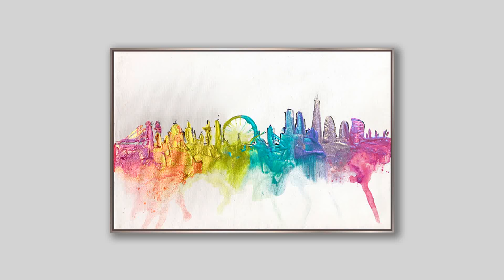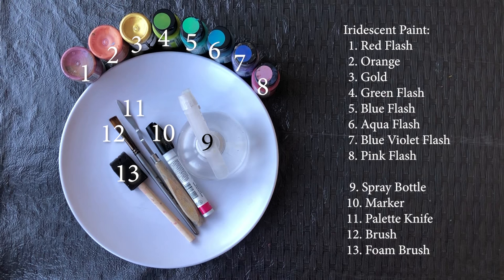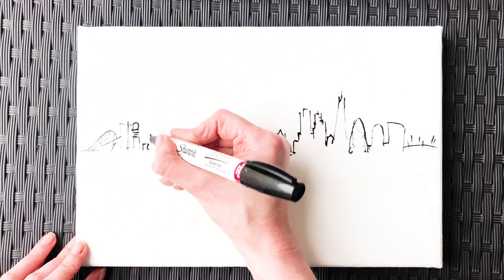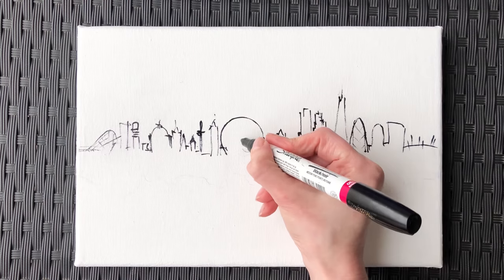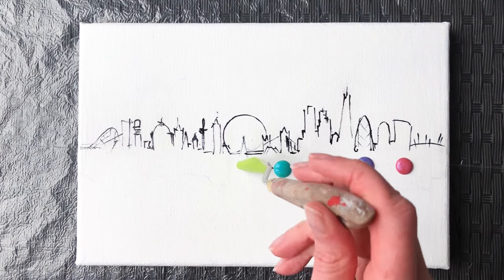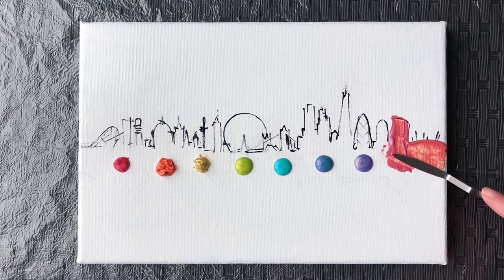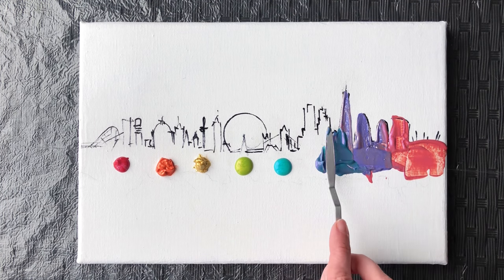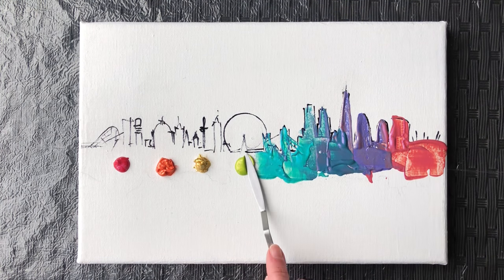EASY London Skyline Acrylic Painting with Iridescent Paint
THE LINK TO BUY THE IRIDESCENT PAINT SET:

In today's video we are going to make London skyline with iridescent paint, also called color shift paint or chameleon paint. It's an easy acrylic painting for beginners. For this abstract cityscape, I was inspired by two awesome YouTube  channels @wowartpainting @surajfinearts
I hope you enjoy this abstract skyline acrylic painting and you will try these easy abstract acrylic painting techniques on canvas. In this modern painting demo, we are going to use palette knife painting techniques.
Using the main painting techniques from this abstract acrylic painting tutorial, you can create not only London cityscape but any other colorful abstract cityscape.

TIMESTAMPS
00:00 Intro
00:20 Art Supplies Used
01:04 Drawing a Sketch
02:17 Applying Iridescent Paint
04:50 Closeups on the Art Piece
04:57 PS
05:14 Painting in Interior

Follow Me ▪️◾️◼️⬛️

▪️ My Business Accounts